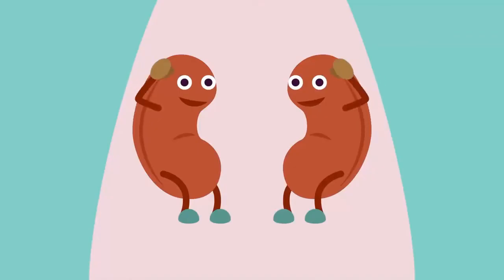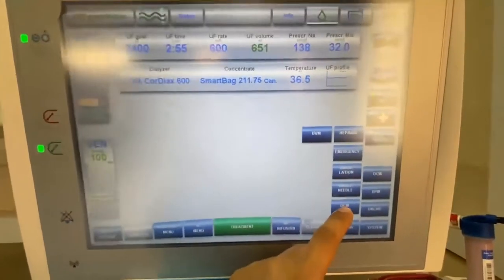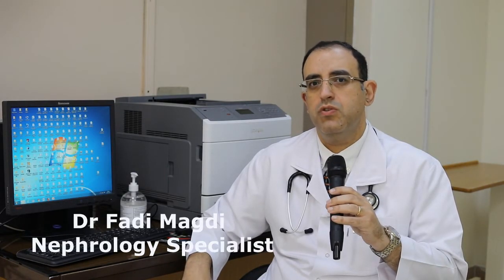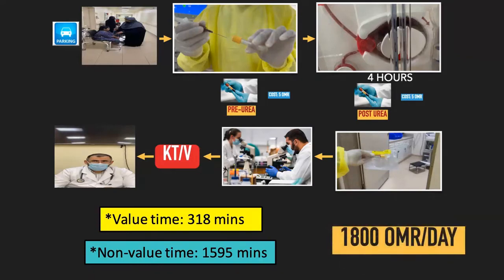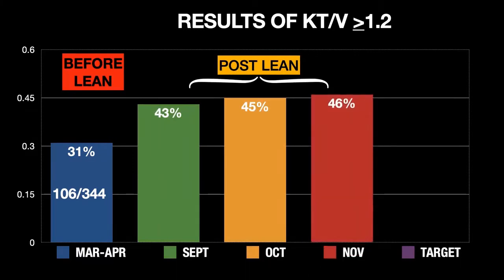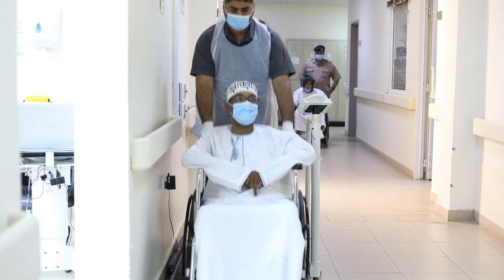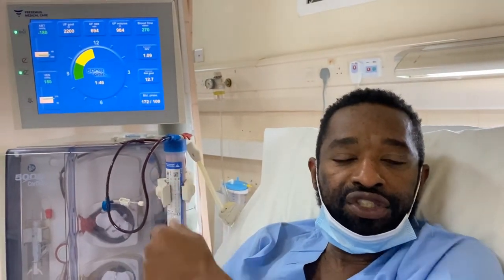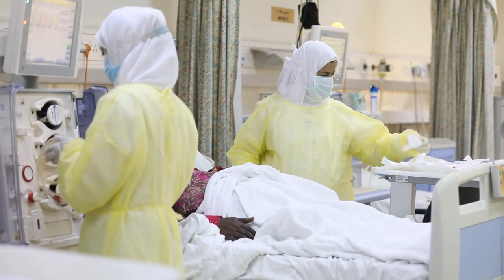وحدة غسيل الكلى بوشر